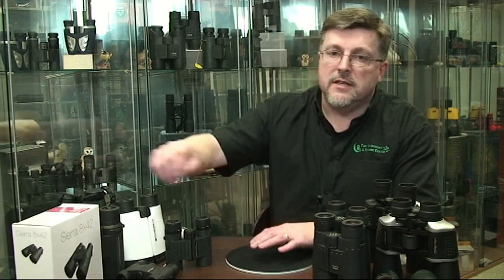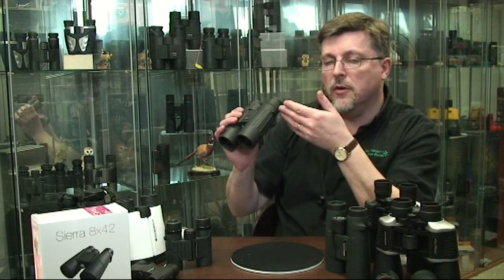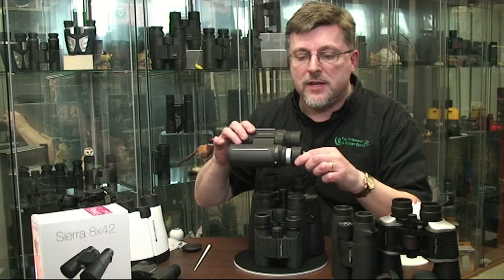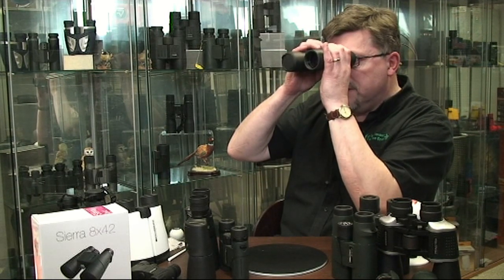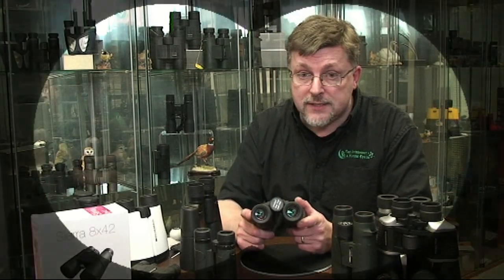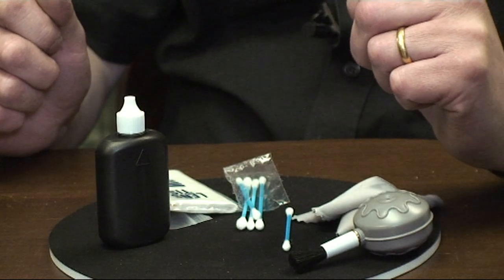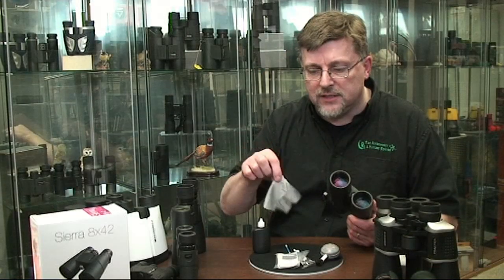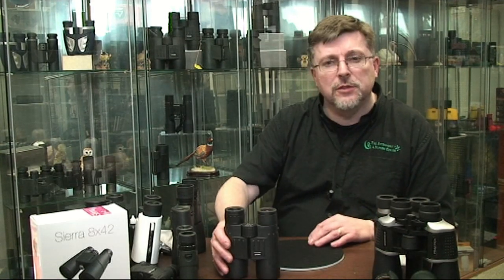Getting started with your new binocular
In this video you'll find a number of tips to help you get the very best performance from your new binocular.

This video is part of a video help library for customers of the Astronomy & Nature Centre.

 for The Astronomy and Nature Centre